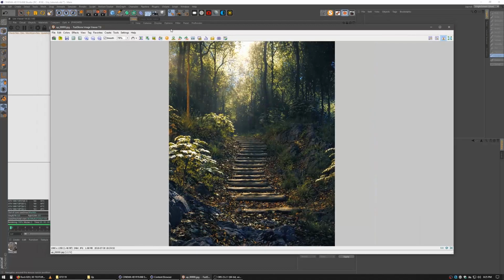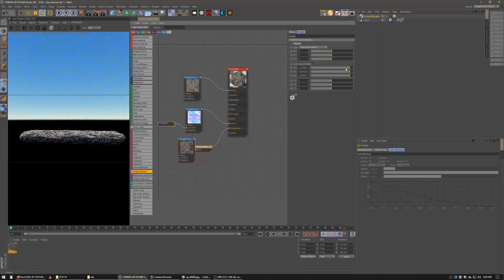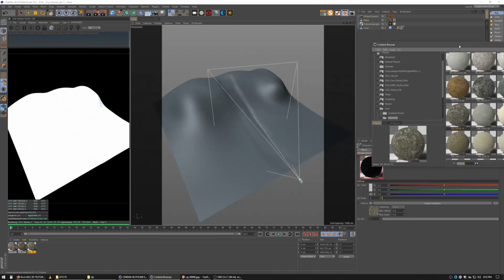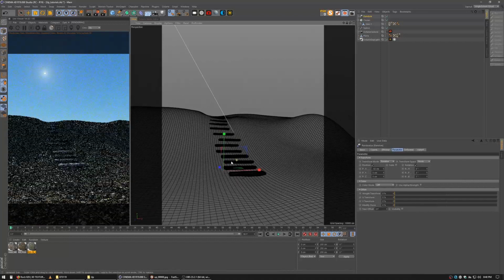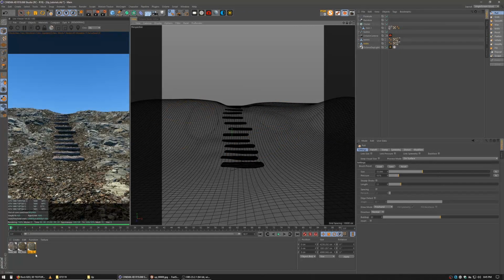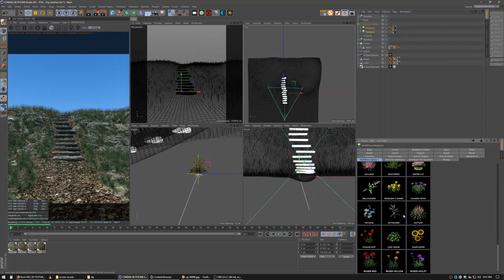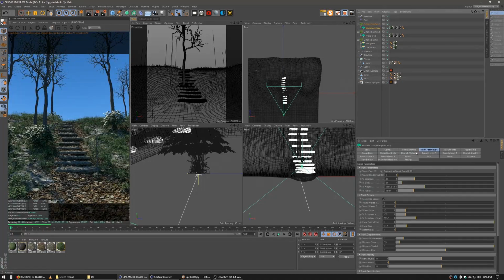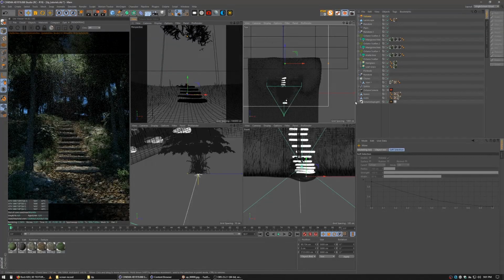JPierce C4D Octane Tutorial - 8/8/19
Premium Tutorials and 3D Resources are here!

Here's another walk through for you guys. Covered some pretty cool techniques in this one let me know what you all think of this.